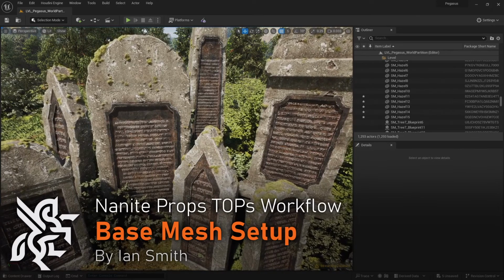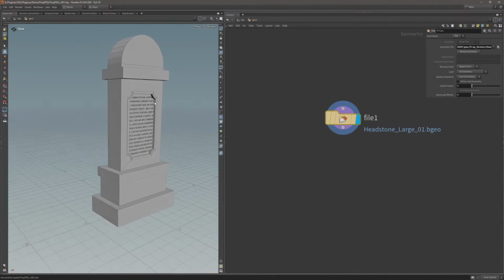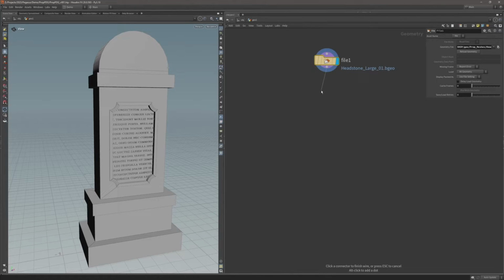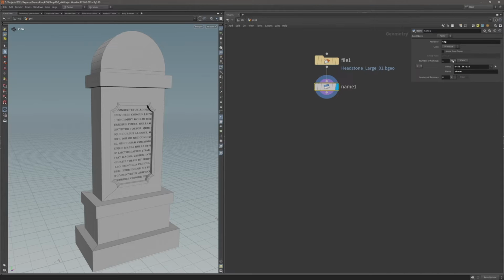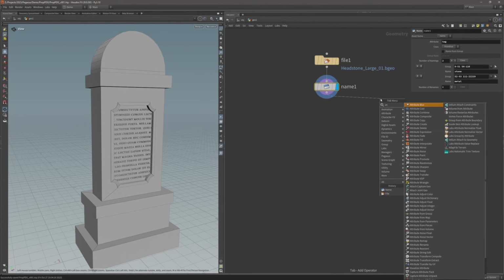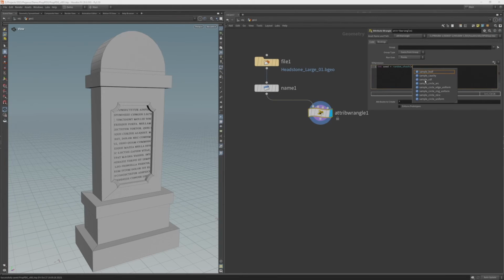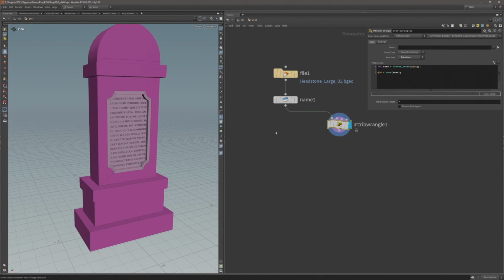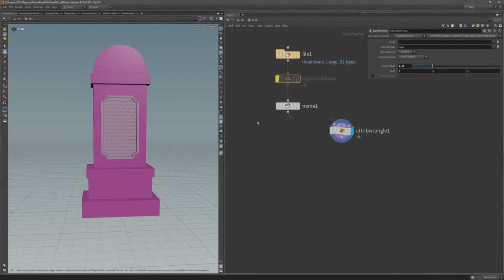Project Pegasus | Nanite Props | PDG 1 | Base Mesh Setup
Learn how to prepare a base mesh with attributes to define the different mesh parts.